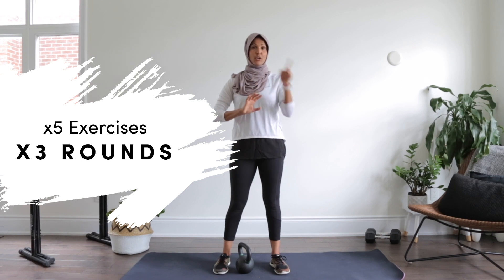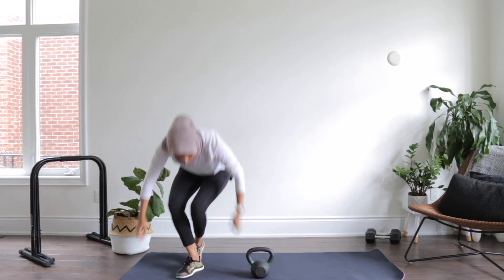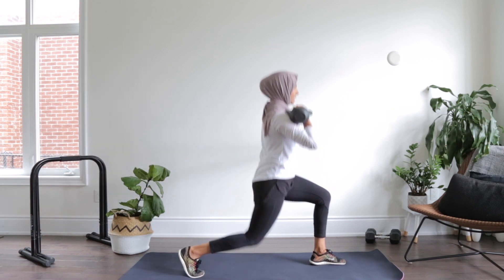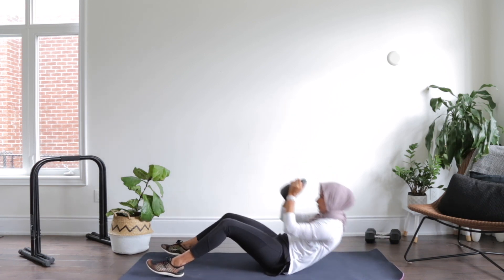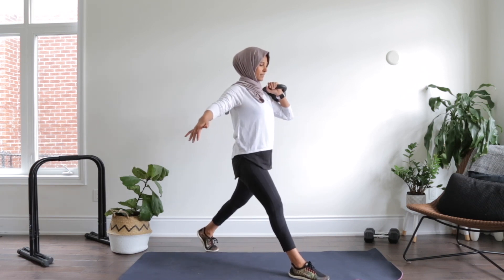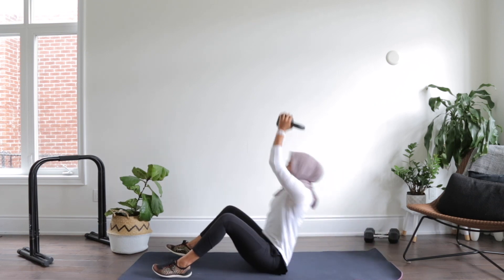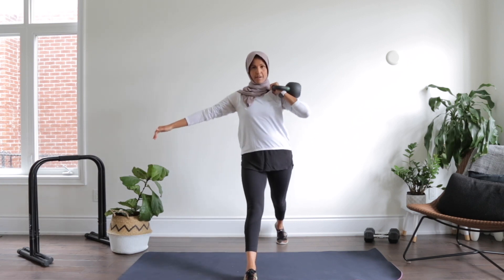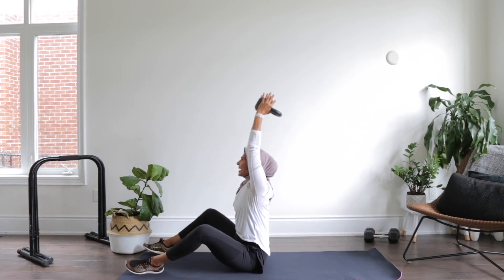Beginner Kettle Bell Workout!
This is a great Kettle Bell Workout if you're just starting off!

I'm using 20lbs here, start with whatever weight you're comfortAble with.

Get my FREE Ramadan Guide (including recipes, workouts, and tips to help you stay nourished and energized!)